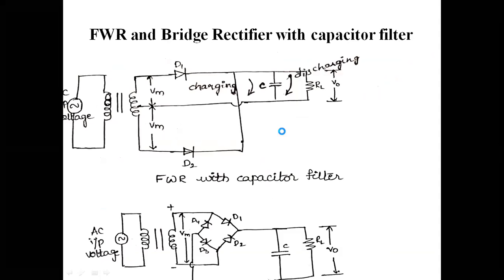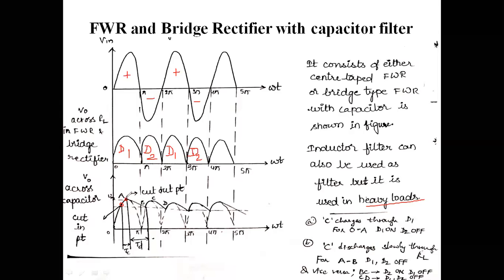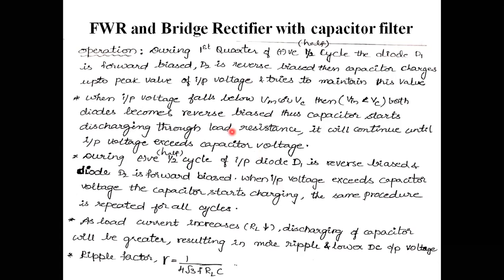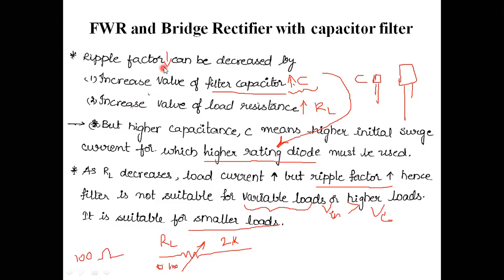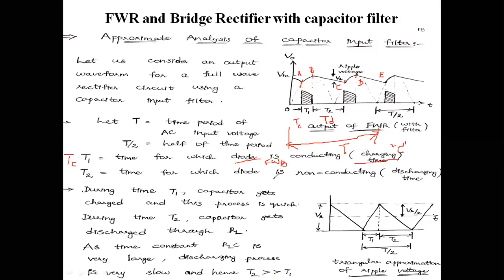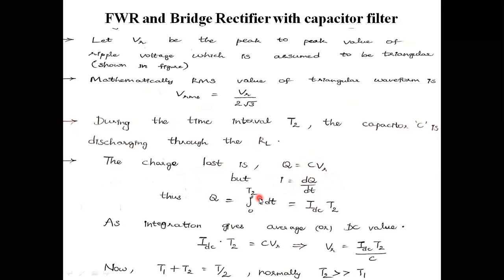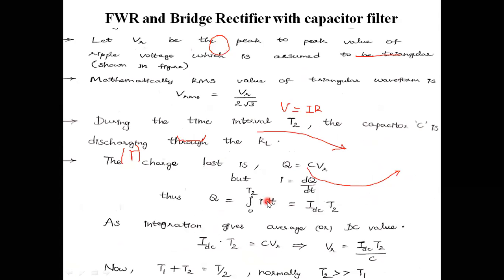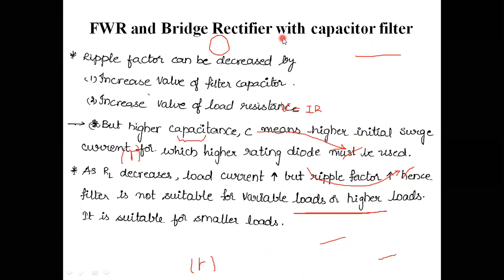6th Oct20 EDC Class